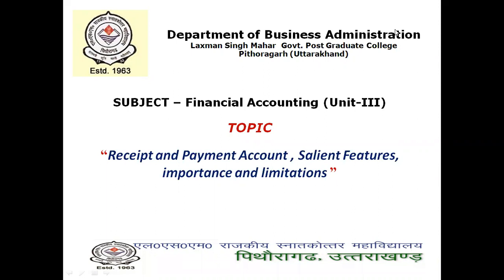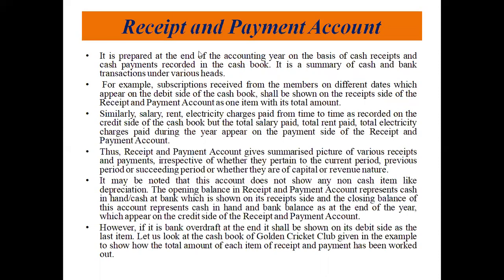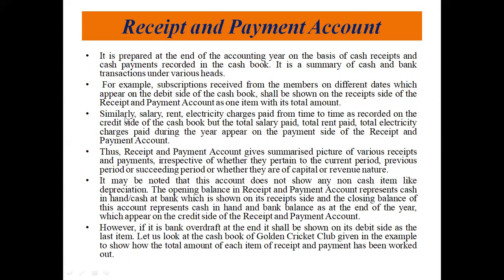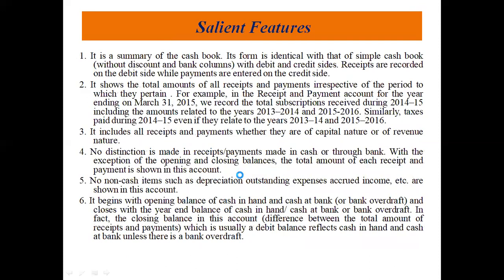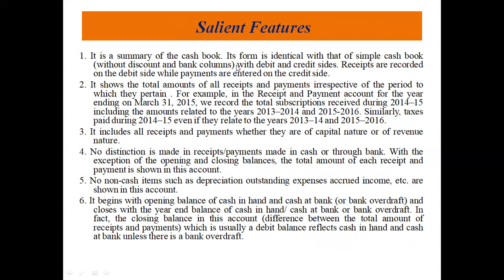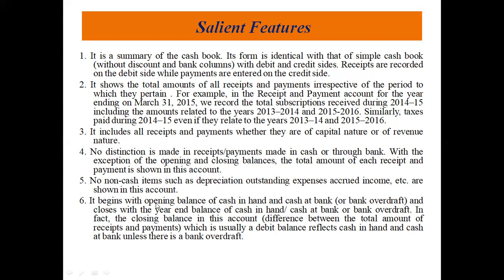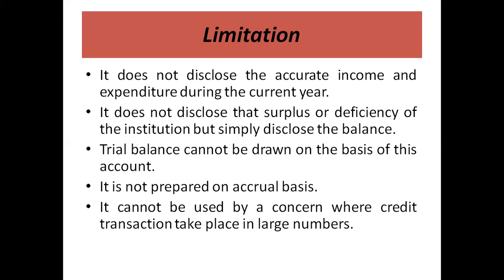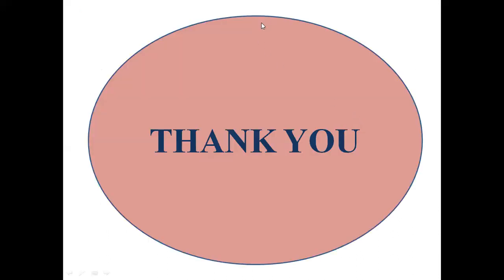lecture 37 Financial Accounting Unit -III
Receipt and Payment Account, Salient Features, importance and limitation